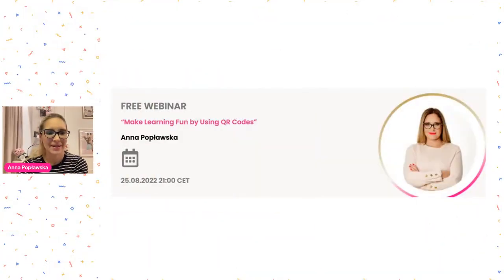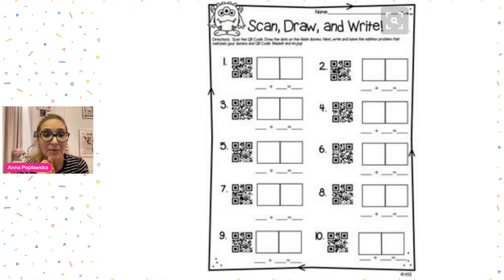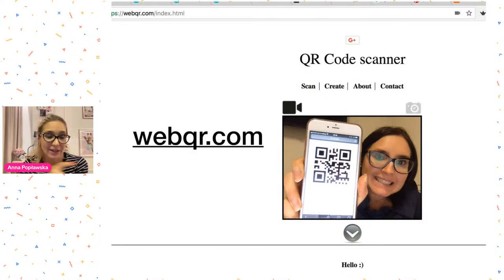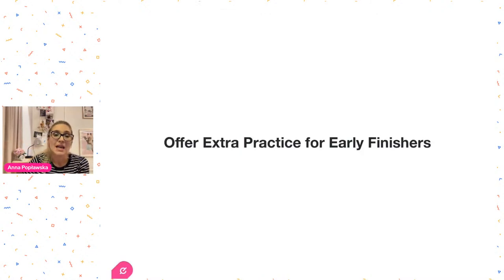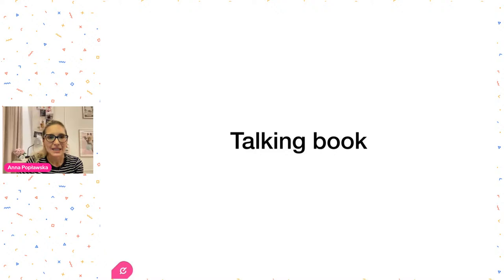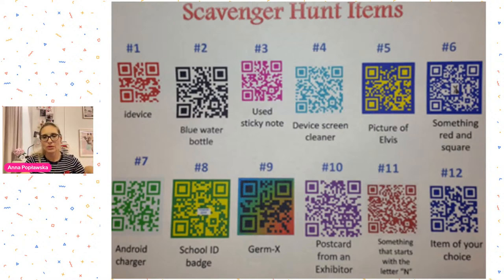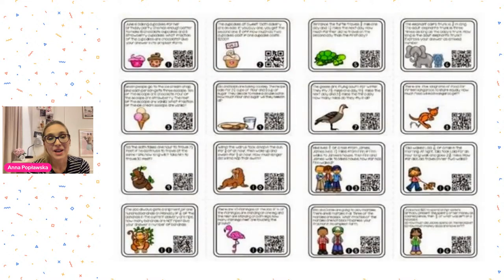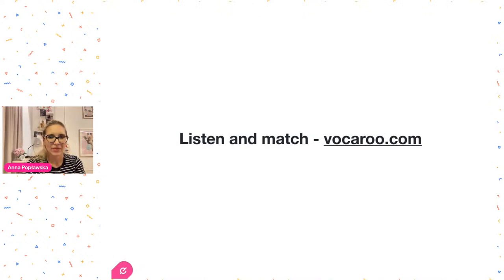Make Learning Fun by Using QR Codes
Learn how to use QR codes in the classroom in a  creative way: create a a Scavenger Hunt, prepare extra acitivities for early finishers or hide video or audio in these little black and white codes! I promise your students will fall in love with!